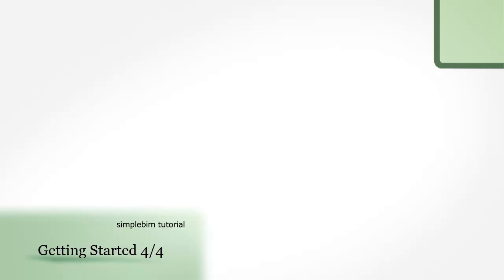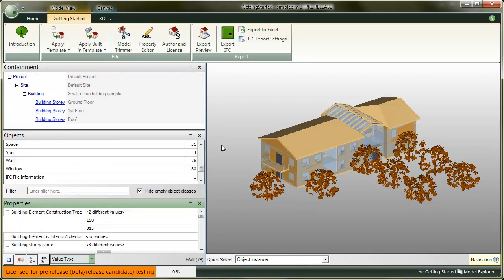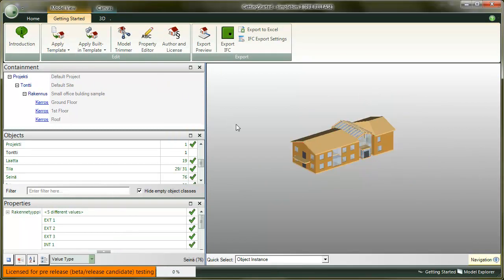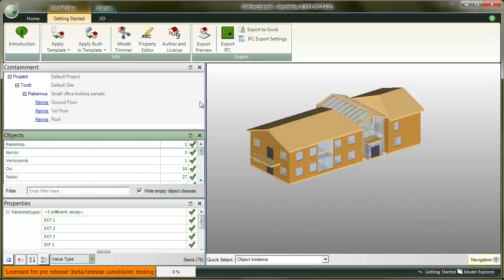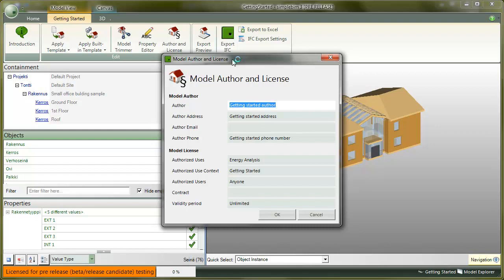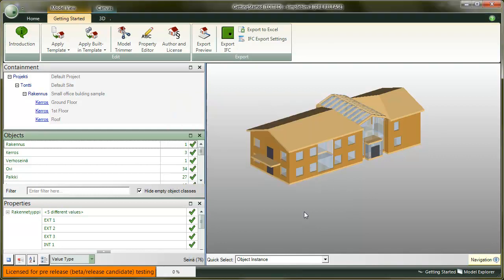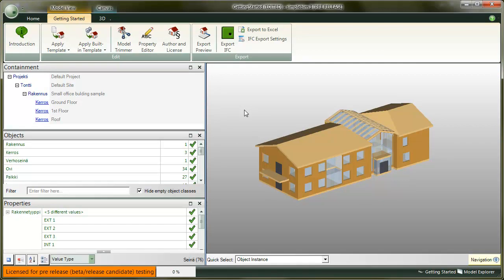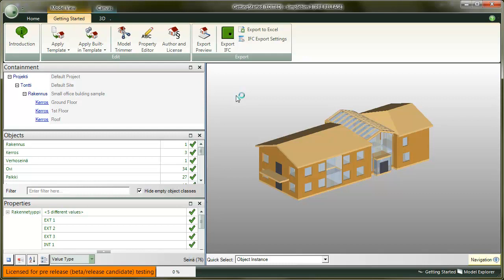Gettting Started with Simplebim 3 (4/4)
4/4 of the getting started with simplebim 3 tutorials. Explains how automate the edits with simplebim templates and how to preview and export the finalized model back to IFC. You will also learn how simplebim will help you to control not just the IFC data, but the whole IFC workflow.